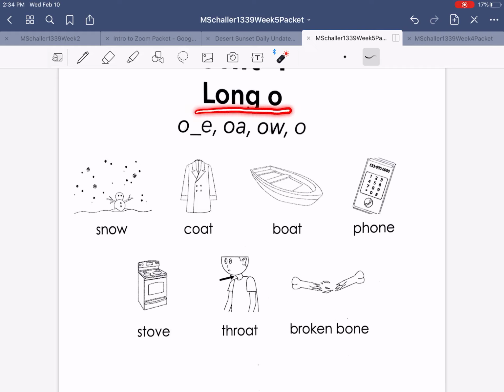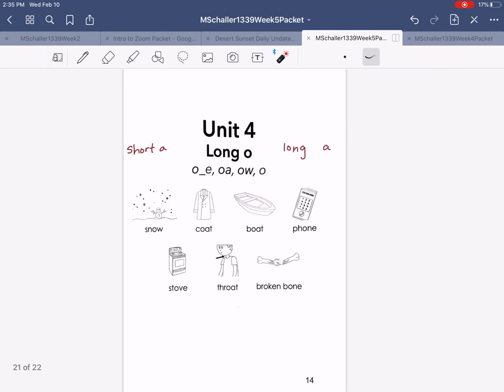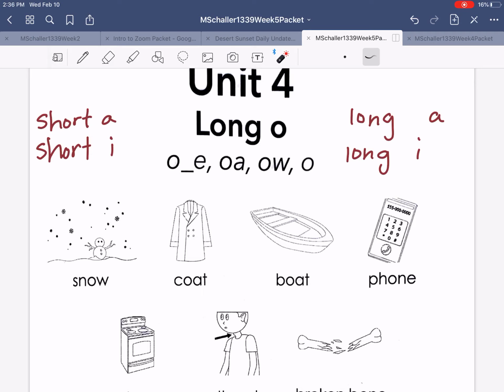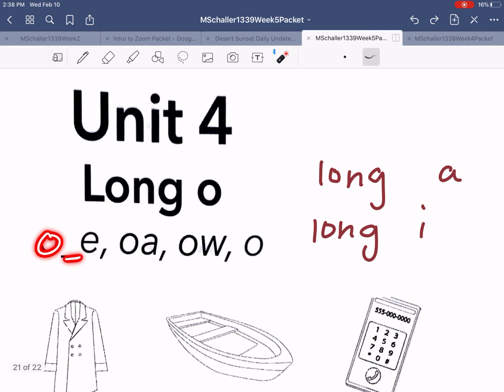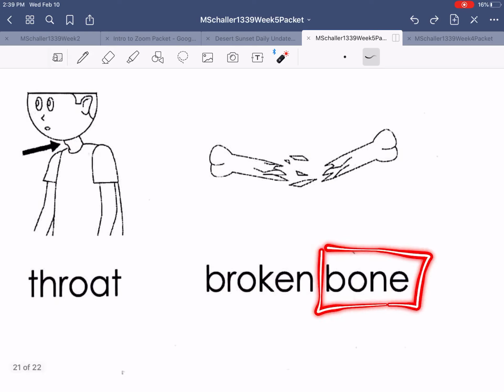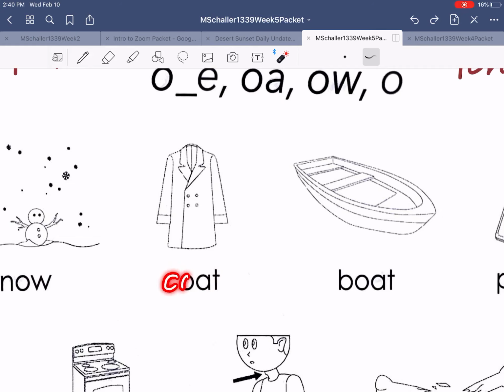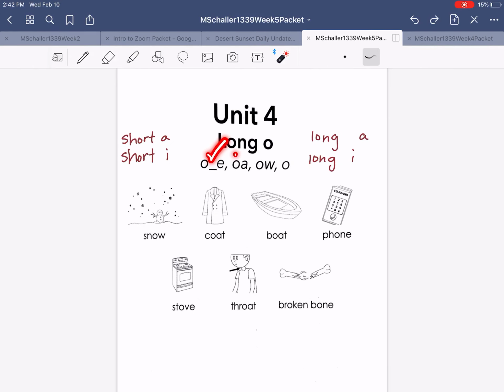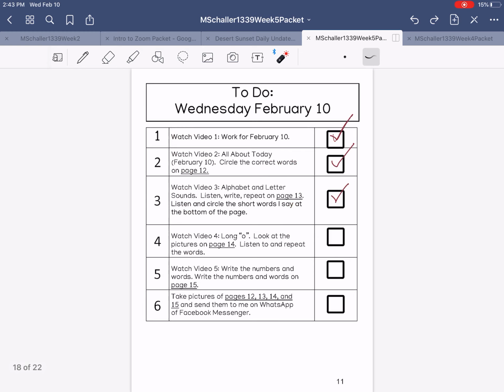Video 4 (Long "o")